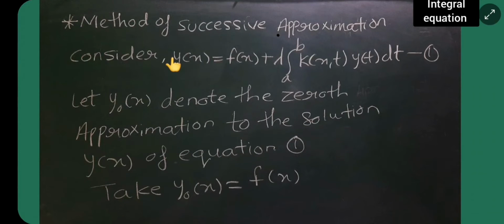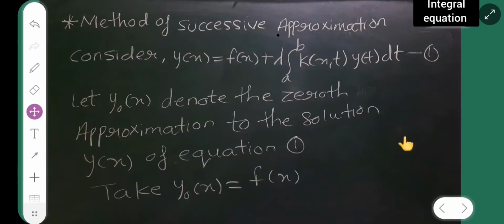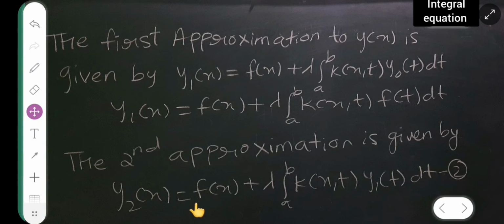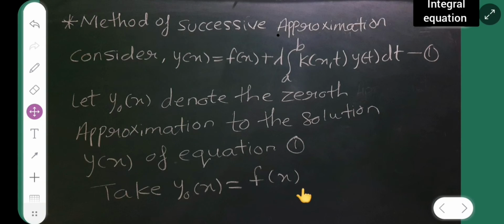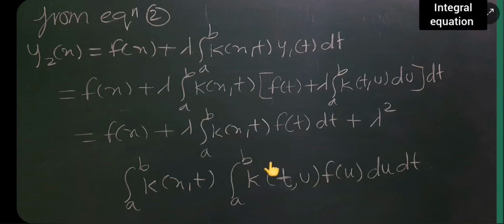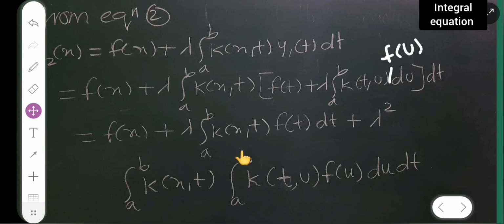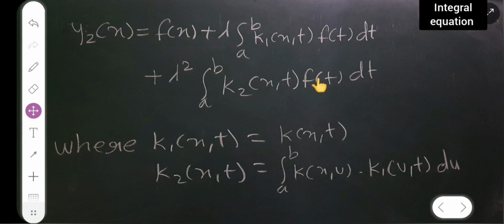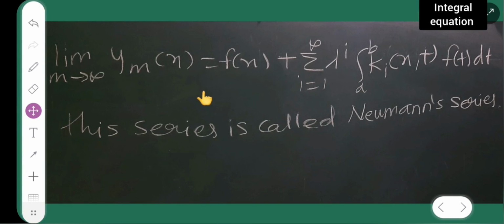method of successive approximation